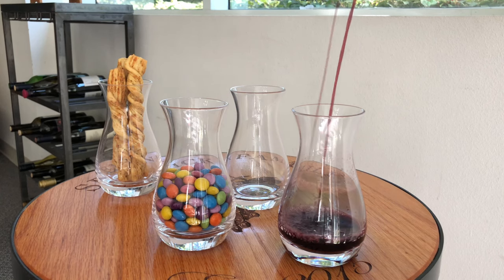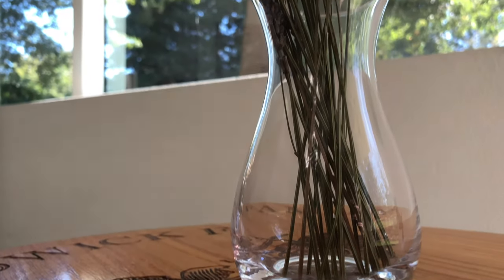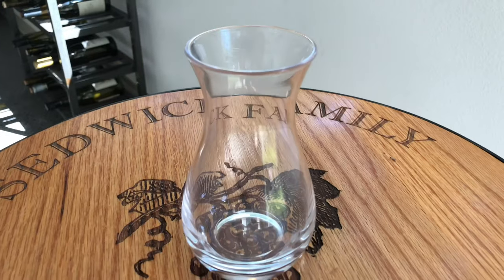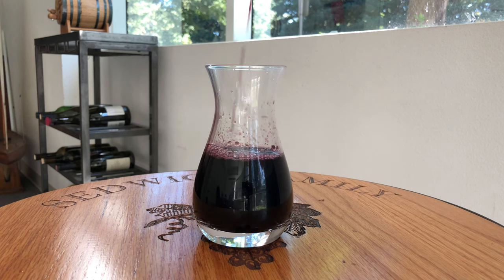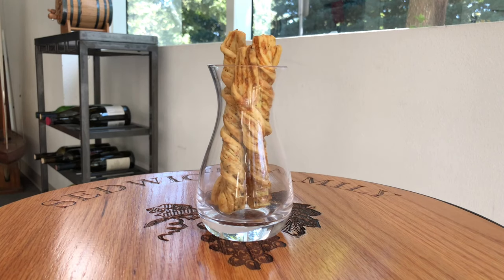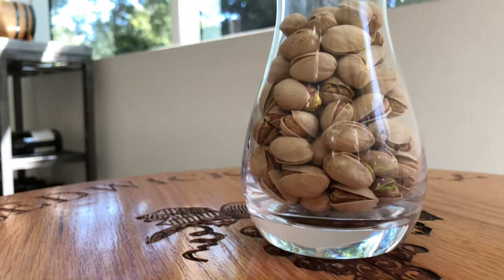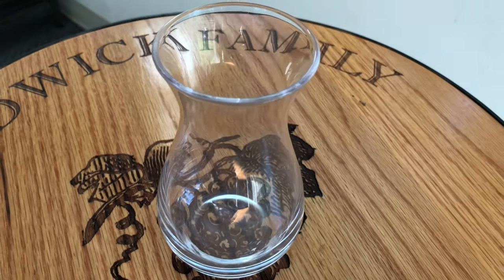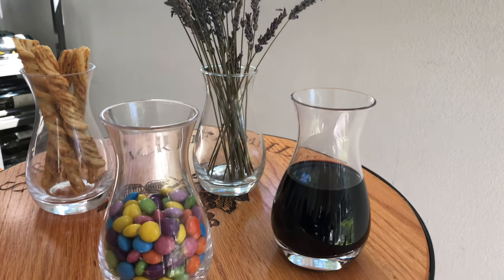IWA Wine’s Best-Selling Mini Decanter Set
to entertain your guests with IWA Wine’s Mini Decanters. Each glass decanter is made from lead-free glass and sized to hold 10 ounces.

These decanters are so versatile, use them for wine tastings and individual wine pours, serving snacks and even as small vases for displaying flowers!

The small footprint of each decanter will allow it to fit anywhere. They are made by hand for an authentic touch and come in sets of 2. Available on iwawine.com.

Music attribution:

Title: Summer Romance

Artist: Ahjay Stelino